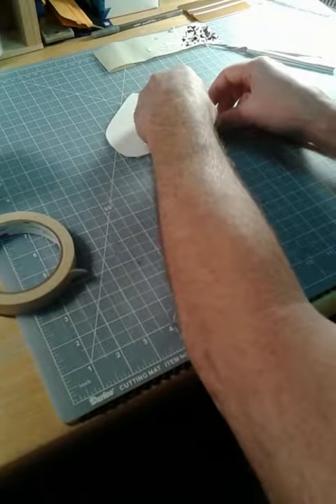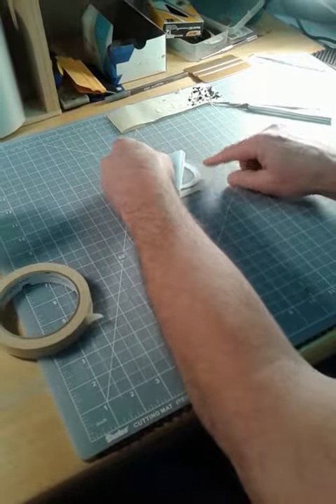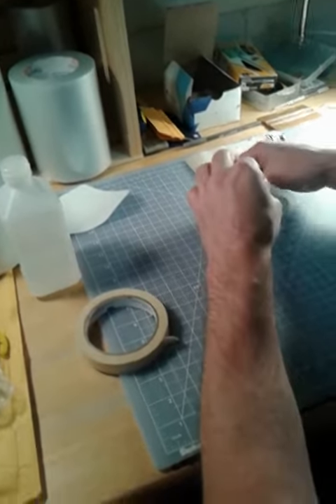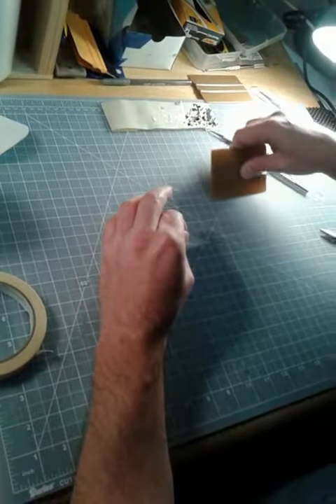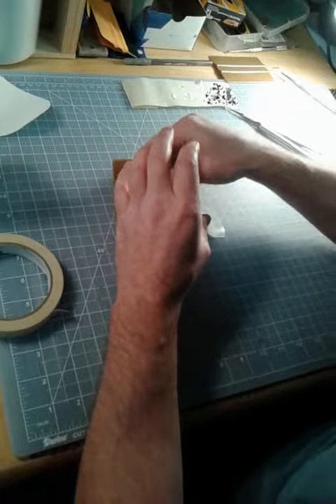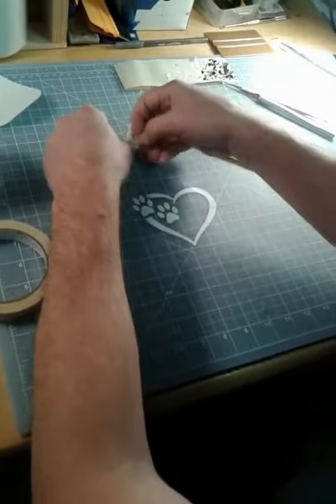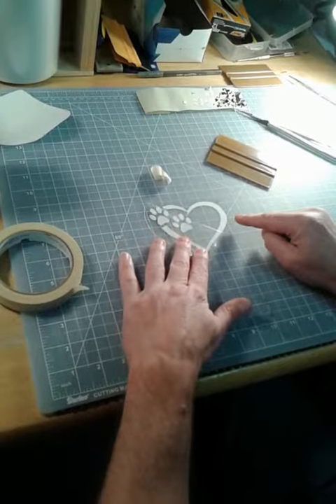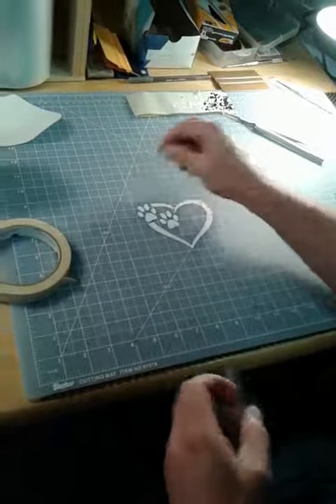November 2, 2018